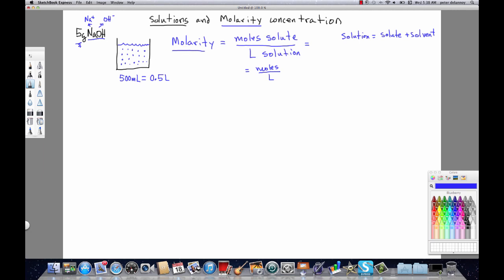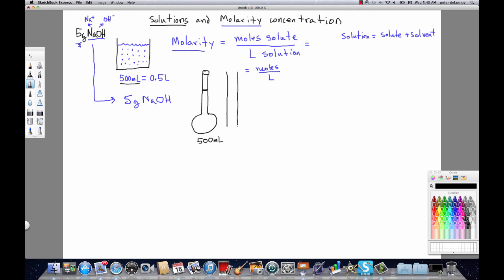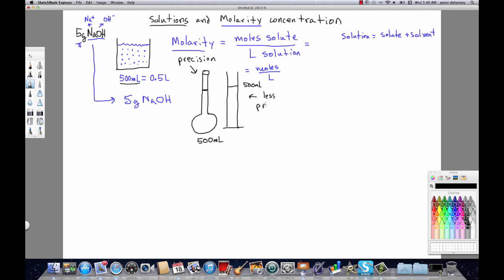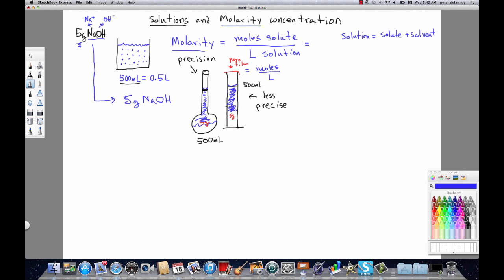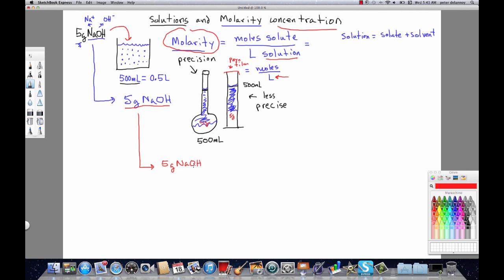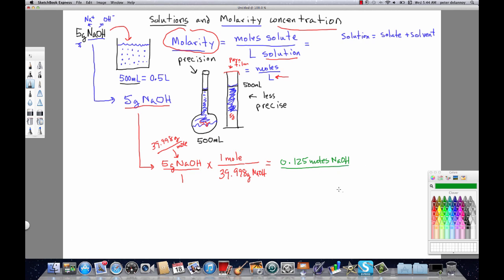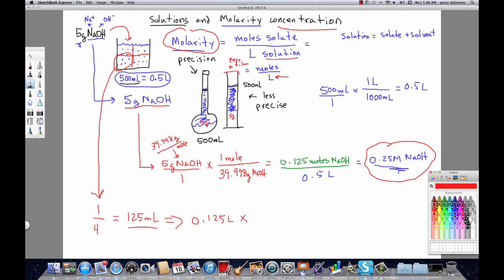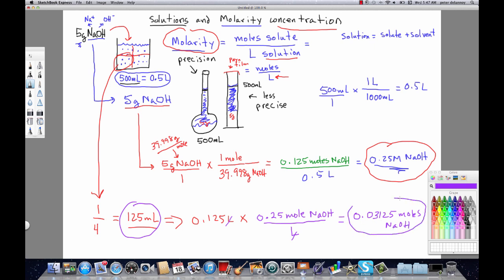ChemDoctor: solution molarity defined